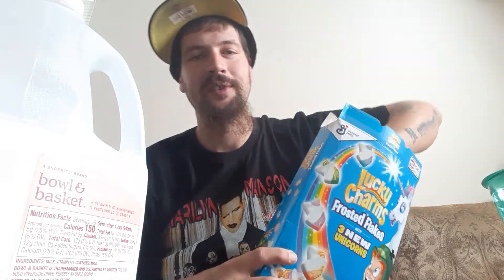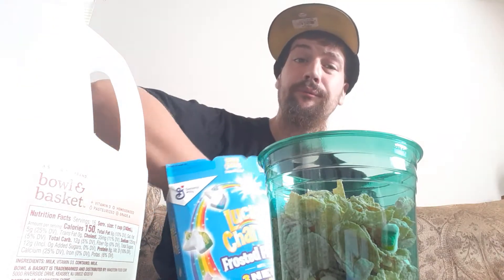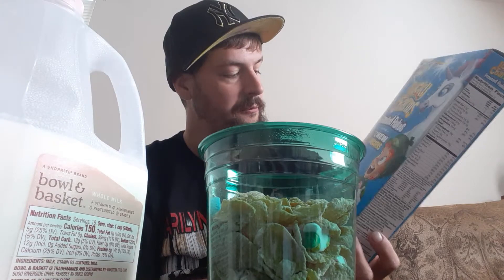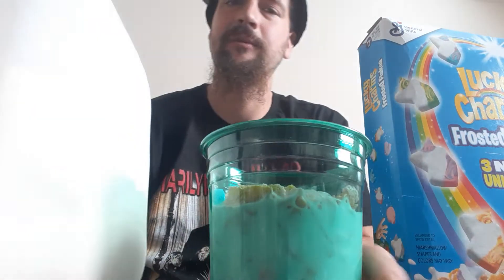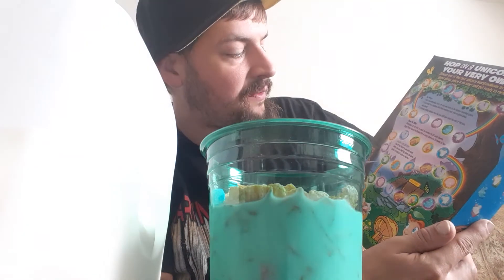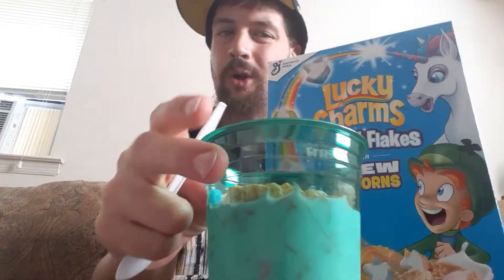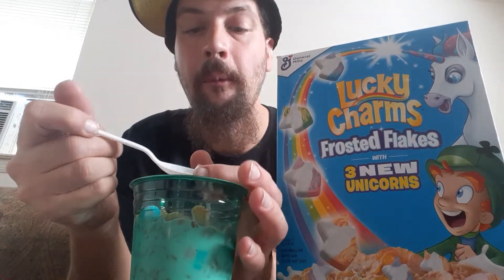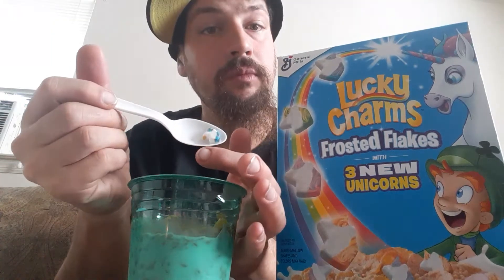Lucky Charms Frosted Flakes with 3 New Unicorns by General Mills Food / Drink Review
2020 Food / Drink Review